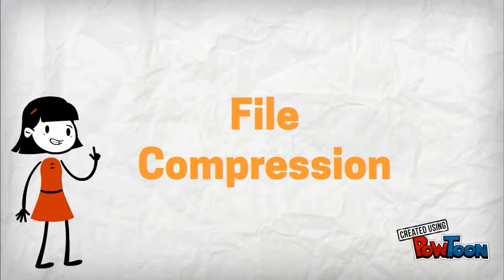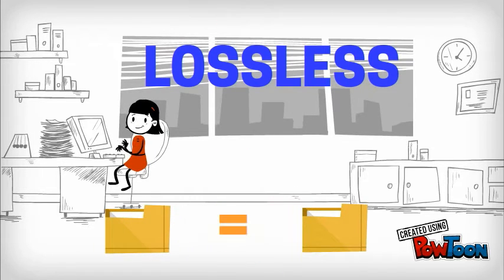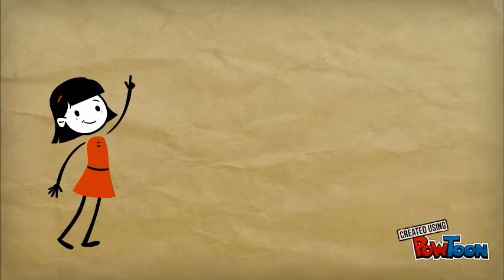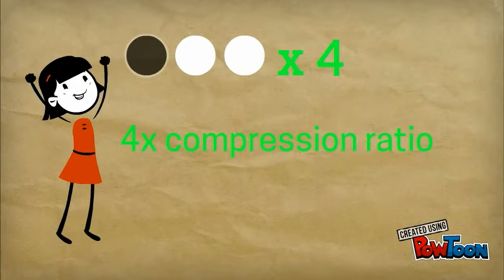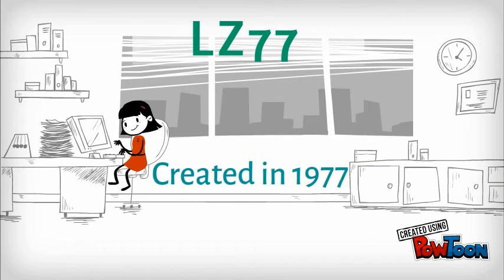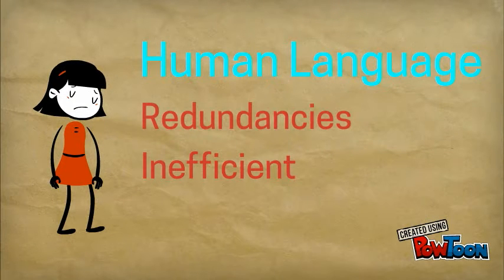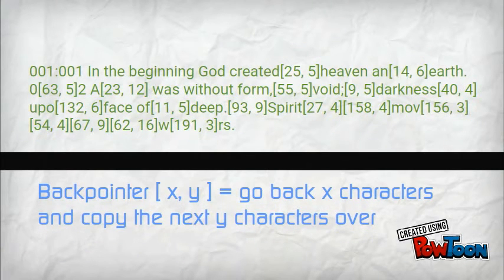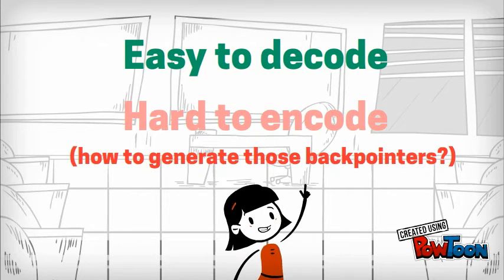How lossless file compression works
GEK1536 video project

Members - Leow Yijin-- Created using PowToon -- Free sign up -- Create animated videos and animated presentations for free.  PowToon is a free tool that allows you to develop cool animated clips and animated presentations for your website, office meeting, sales pitch, nonprofit fundraiser, product launch, video resume, or anything else you could use an animated explainer video. PowToon's animation templates help you create animated presentations and animated explainer videos from scratch.  Anyone can produce awesome animations quickly with PowToon, without the cost or hassle other professional animation services require.